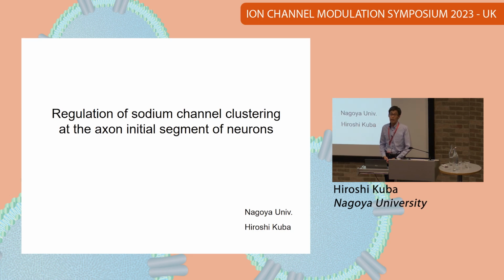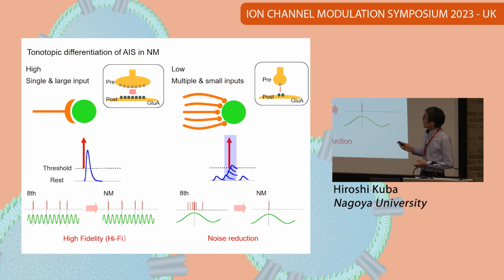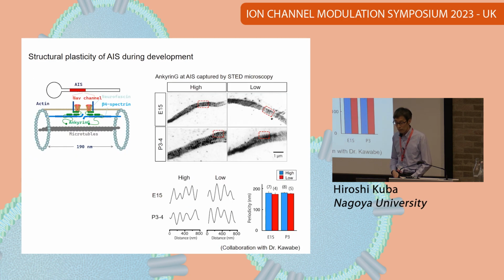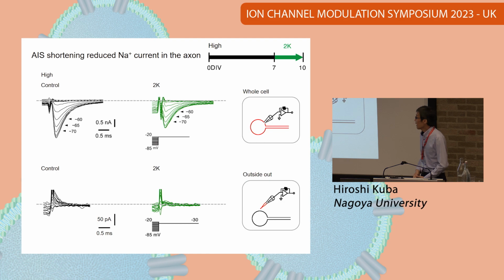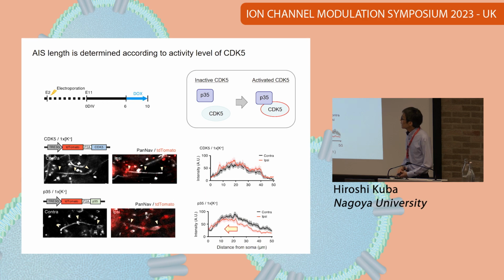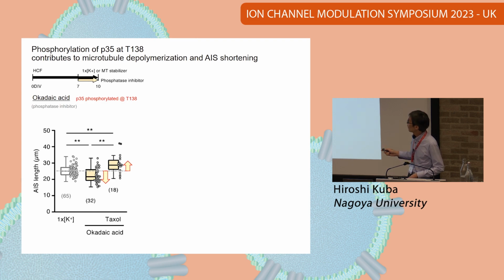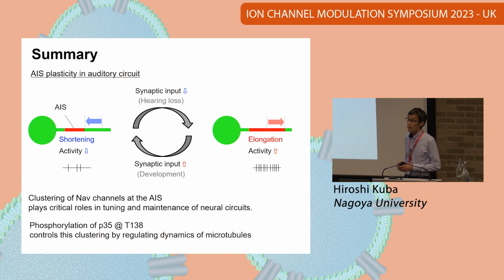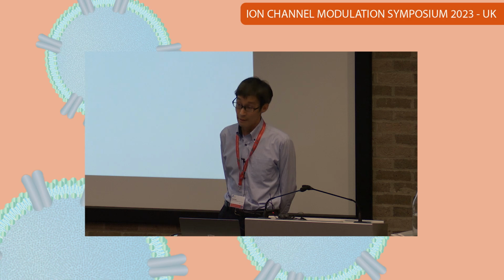Hiroshi Kuba - Nagoya University - ICMS UK 2023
Speaker: Hiroshi Kuba - Nagoya University

Title: Activity-dependent distribution of sodium channels at the axon initial segment of neurons

Ion Channel Modulation Symposium 2023, Cambridge, UK
Sophion Bioscience